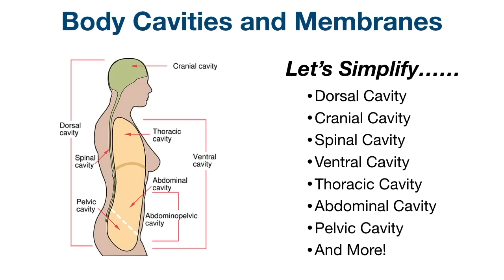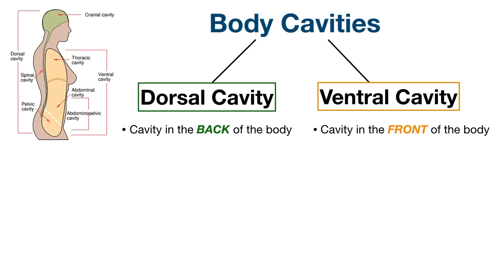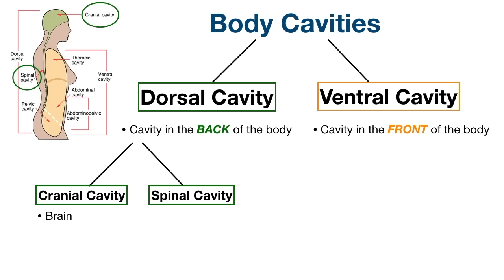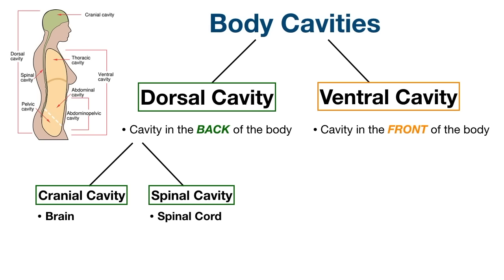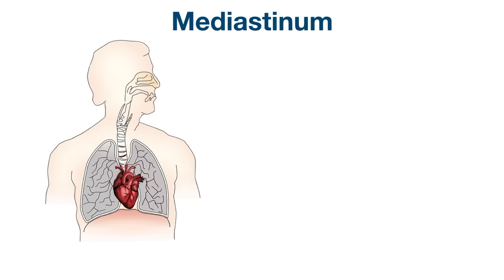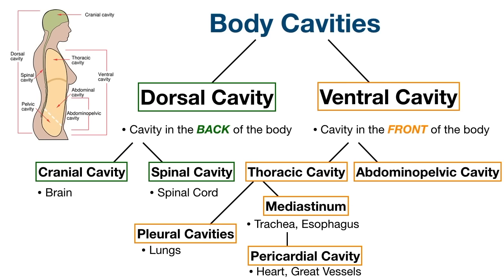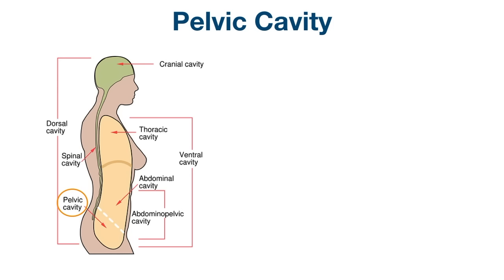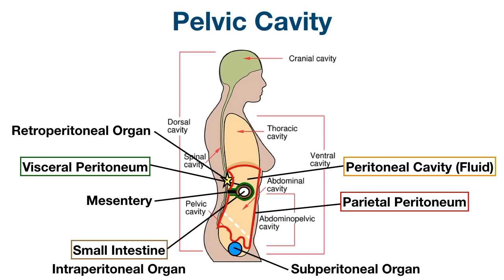Body Cavities and Membranes: Drawn and Defined [Anatomy Physiology]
Anatomy physiology of body cavities, serous membranes, and their contents explained, drawn, defined. Regions, subdivisions of dorsal and ventral cavity reviewed.

The dorsal, ventral, cranial, spinal (vertebral), thoracic, pleural, pericardial, abdominopelvic, abdominal, and pelvic cavities house organs and structures such as the brain, spinal cord, lungs, heart, GI system, and bladder.

The dorsal cavity is lined by the meninges and contains cerebrospinal fluid. The ventral cavity is lined by serous membranes including the visceral and parietal pleura, pericardium, and peritoneum.

Learn the high-yield features of each cavity, their membranes, and their contents! Includes a flow chart and summary table!

Timestamps:

00:00 Intro
00:27 Body Cavity Definition
00:40 Dorsal and Ventral Cavity
2:58 Cranial Cavity
5:40 Spinal Cavity
8:17 Dorsal Cavity Summary
8:37 Thoracic Cavity
9:22 Pleural Cavities
10:58 Mediastinum
11:41 Pericardial Cavity
13:32 Thoracic Cavity Summary
13:56 Abdominopelvic Cavity
14:14 Abdominal Cavity
17:43 Pelvic Cavity
18:49 Flow Chart
18:57 Table Summary
19:07 Link to notes, tables, images